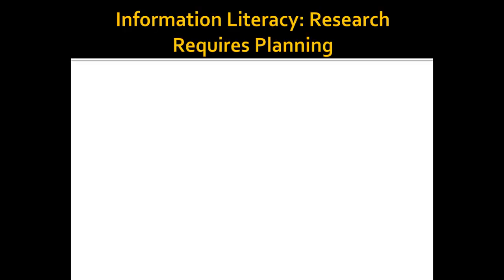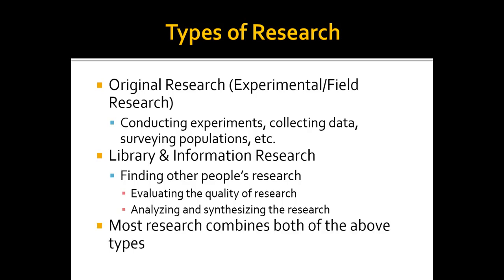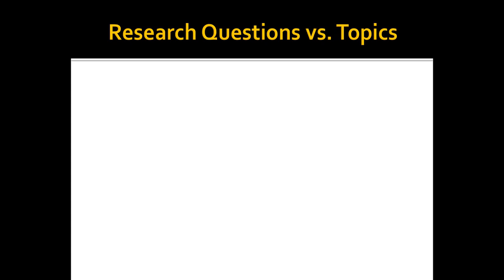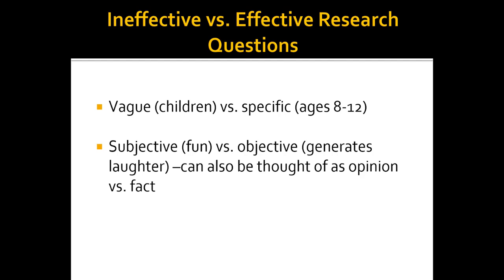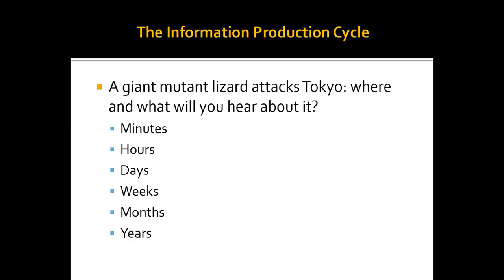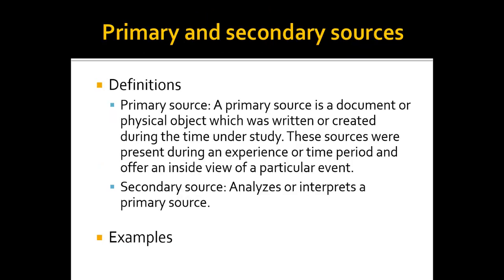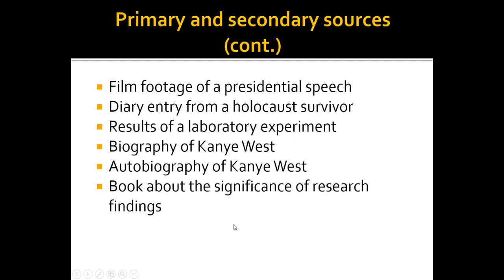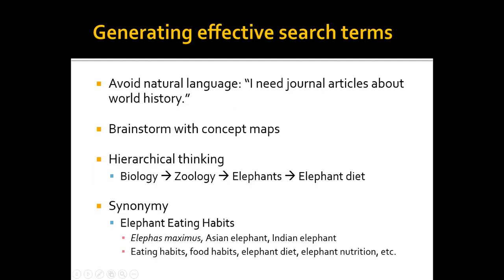Beginning the Research Process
For LIR 1011 students.